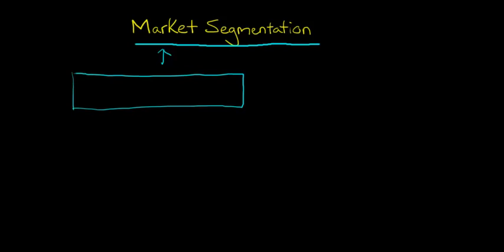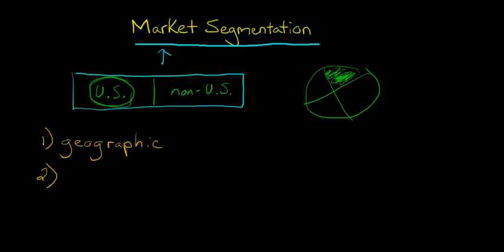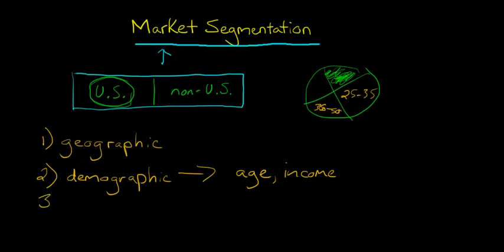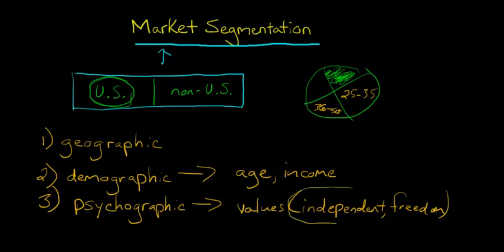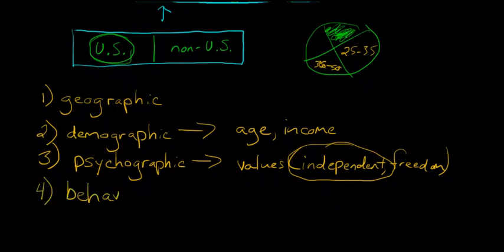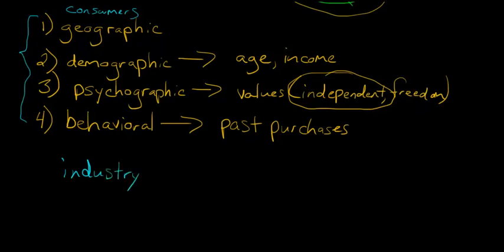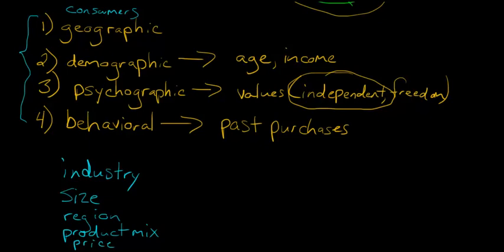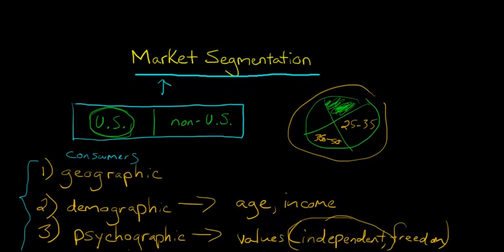Market Segmentation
This video explains the concept of market segmentation and highlights different ways of segmenting the market.
ACCESS INDEX OF VIDEOS
CONNECT WITH EDSPIRA
CONNECT WITH MICHAEL
ABOUT EDSPIRA AND ITS CREATOR